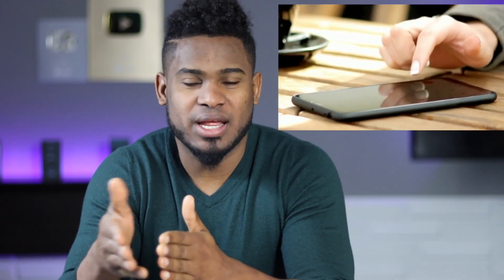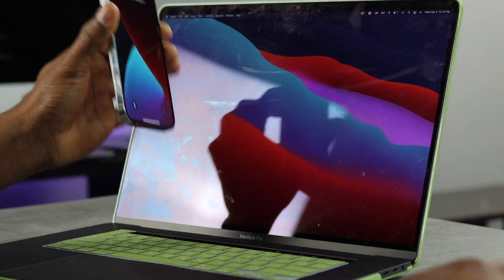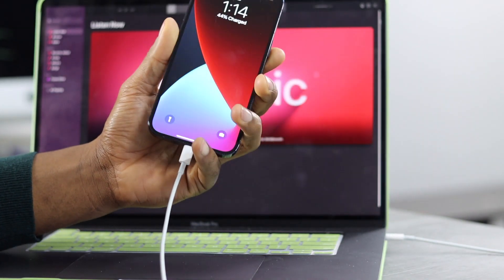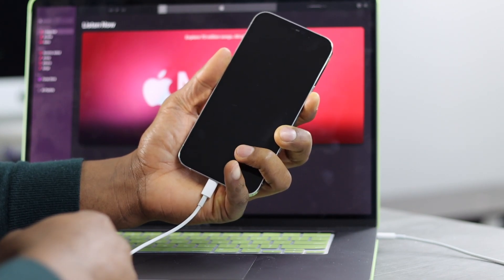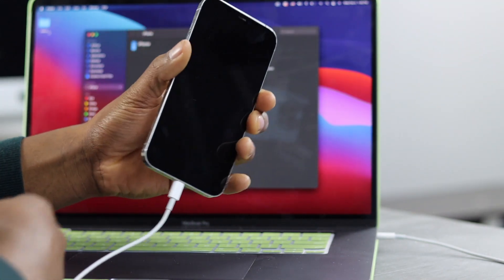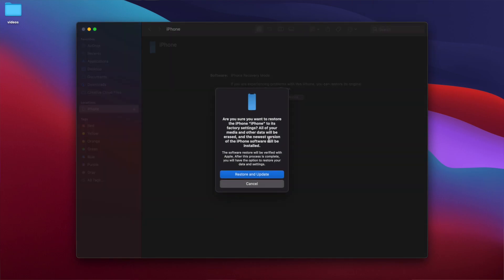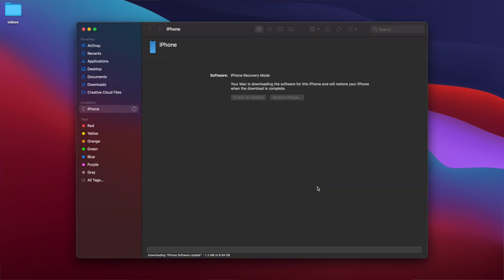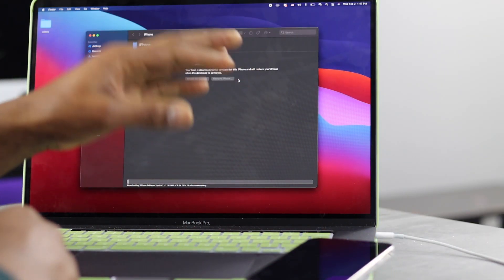how to unlock iPhone if forgot password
Hi Guys! if forgot your iPhone screen passcode, in this videos im showing You all you need to do to unlock it!